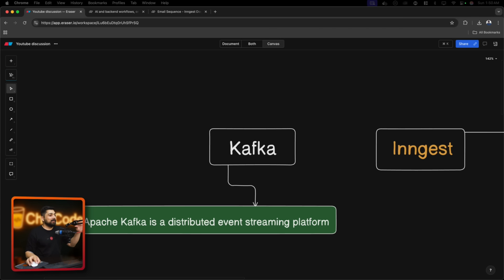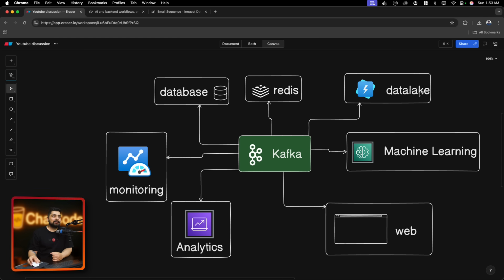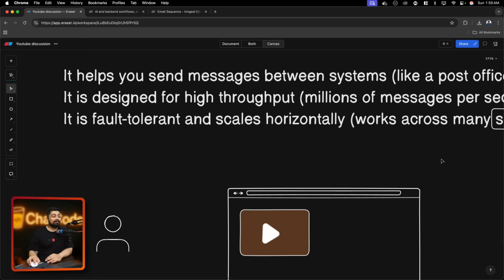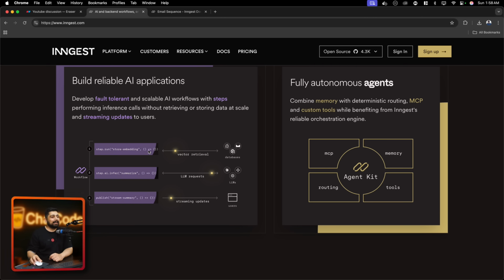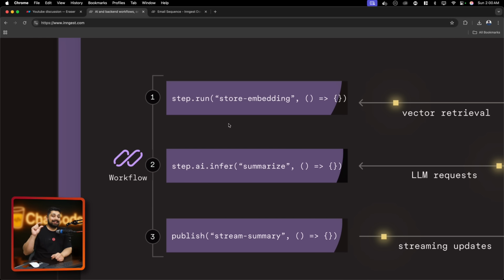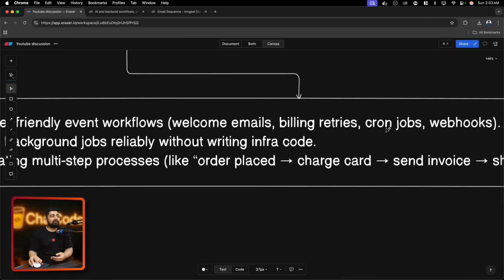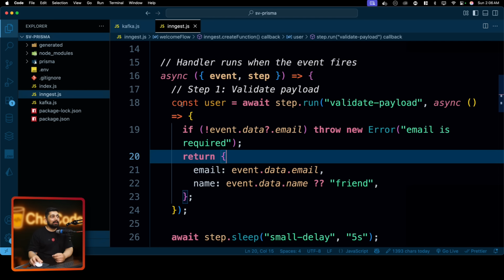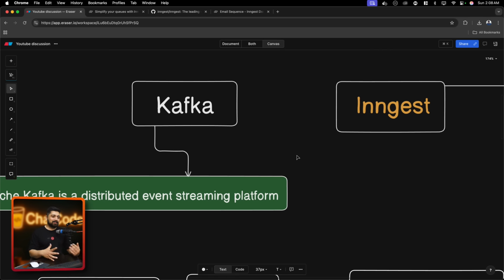System Design | Kafka vs Inngest